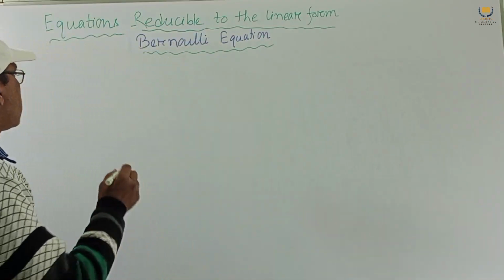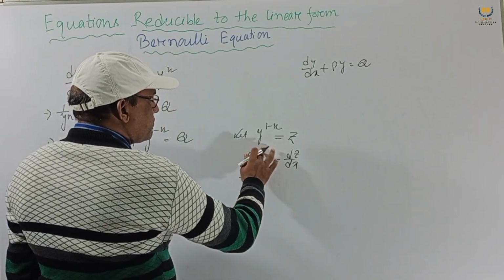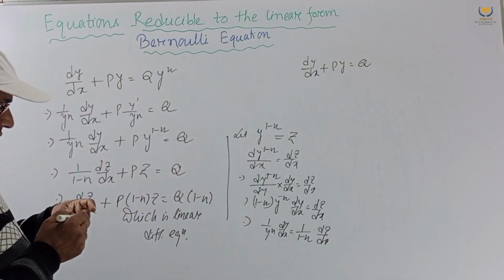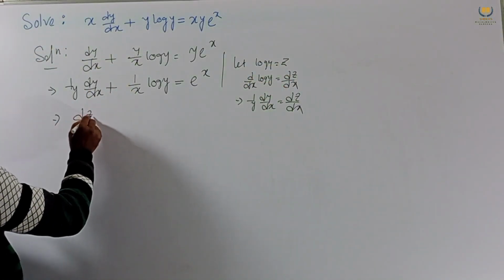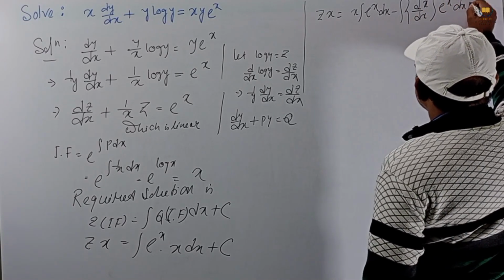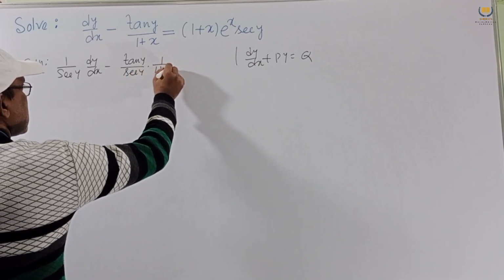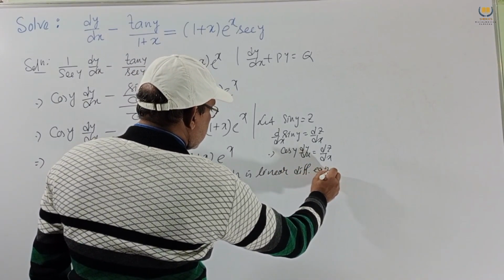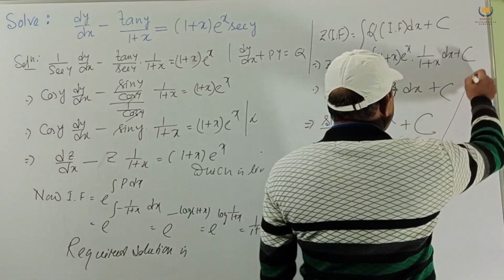Bernoulli's Differential Equations for all Engineering and B.Sc. courses part -1 by R. Sheikh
dy/dx+Py =Qy^n
Ex: Solve: xdy/dx +y logy=x ye^x
Ex: Solve: dy/dx-tany/(1+x)= (1+x)e^x secy